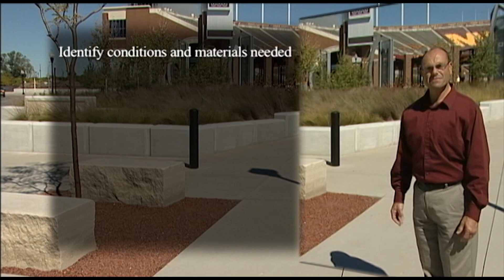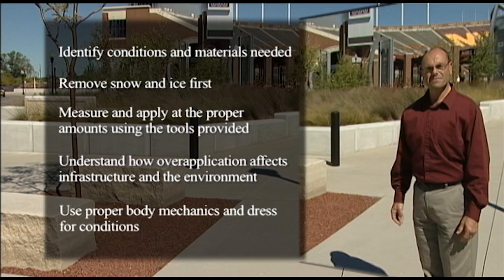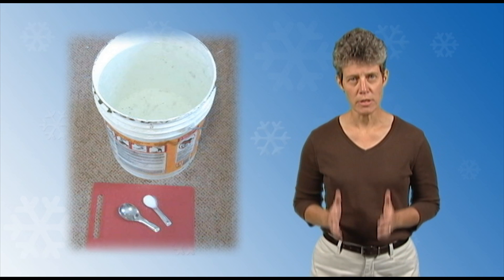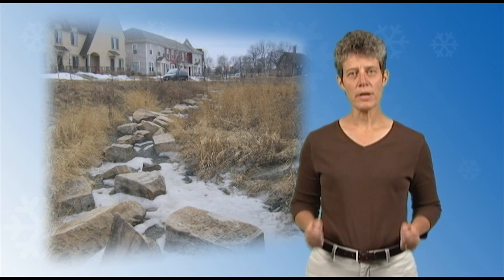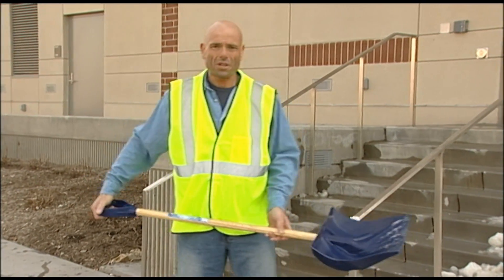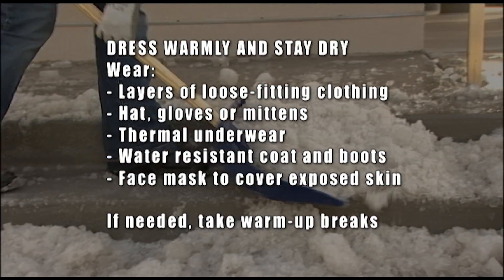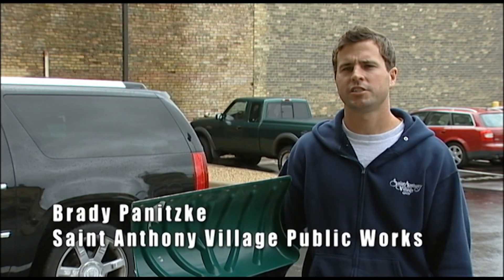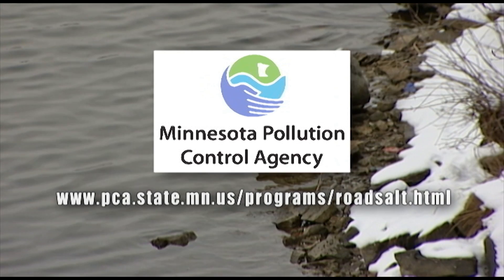Winter Maintenance for Small Sites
Learn how to safely control snow and ice on steps, ramps, entryways and curbcuts while reducing the amount of salt entering our rivers and lakes. This short video is used to train seasonal and full-time property employees as well as business owners, front desk staff and anyone else who needs to control snow and ice in or near entrances and on sidewalks.

Developed and produced by the Mississippi Watershed Management Organization, University of Minnesota, Fortin Consulting Inc, and Digital Motion, LLC.

(Minor revisions in 2012)